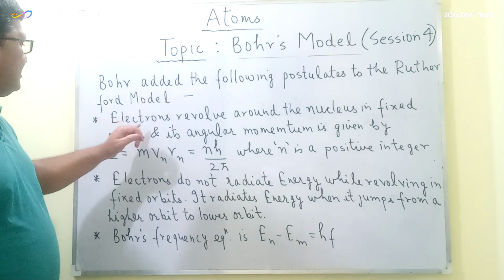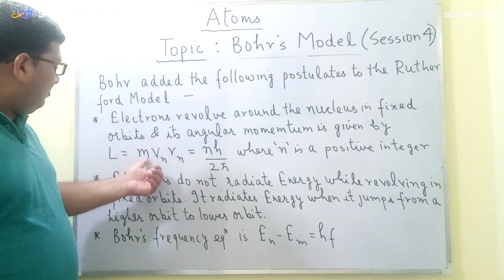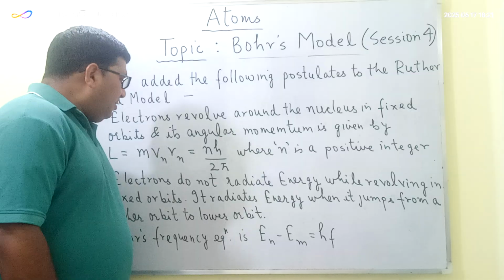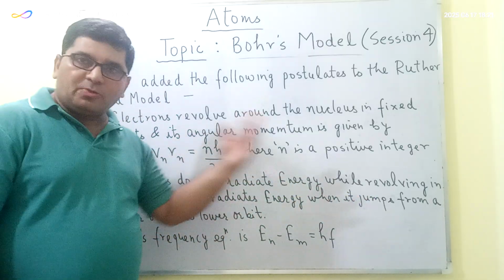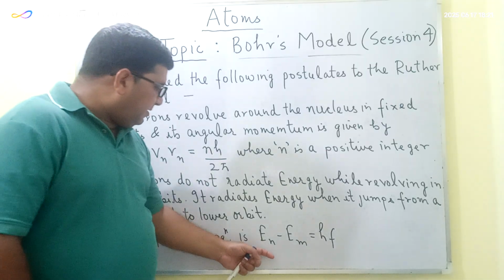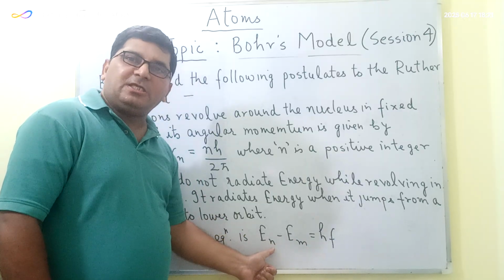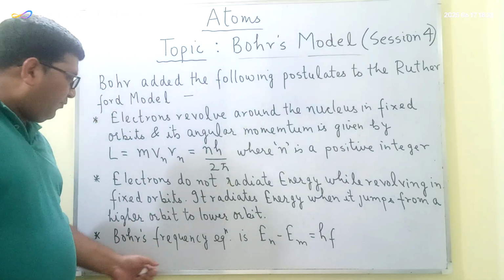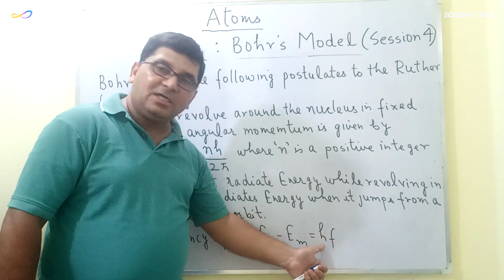Bohr's Model ( Brief Description ) - Session 4 ( bohrsatomicmodel atoms )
Bohr's Model - Brief Description ( Session No 4 )

Centre for IIT-JEE and NEET exam preparation in Sector 86, Faridabad, Haryana and New Delhi, India